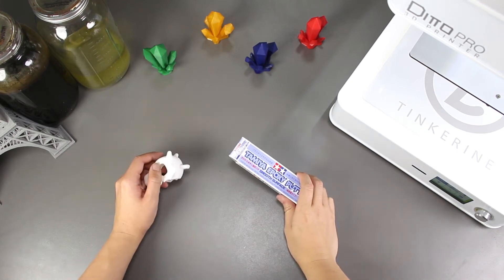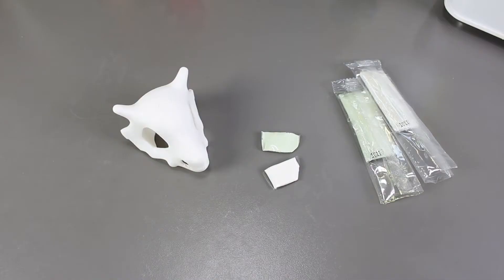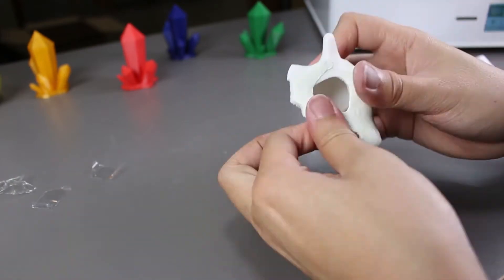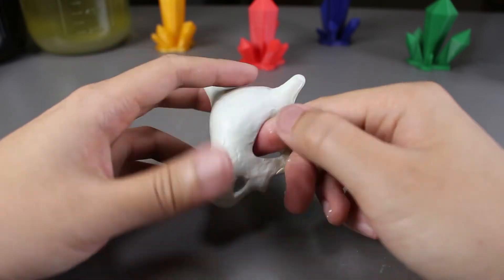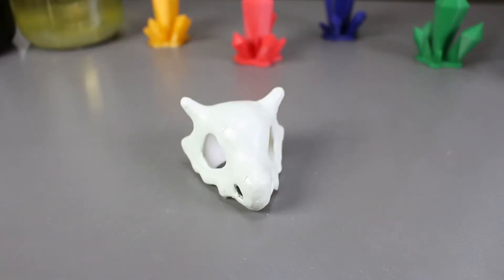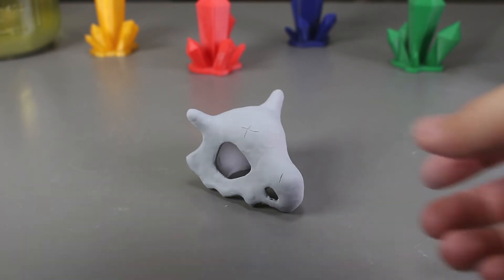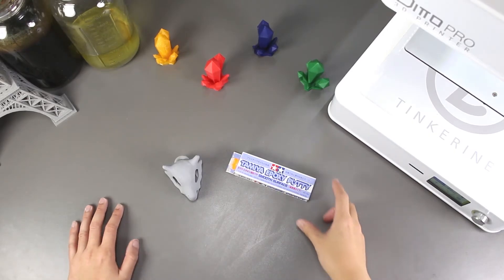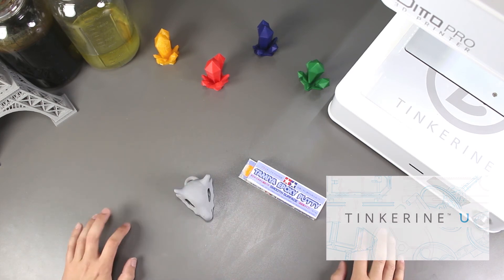Post-Processing 3D Printed PLA Print with Epoxy Putty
Welcome to another episode of Tinkerine Experiments. In this episode we will post-processing our print with epoxy putty.